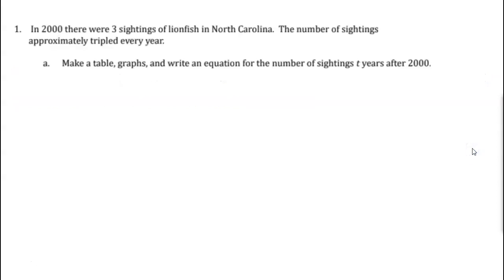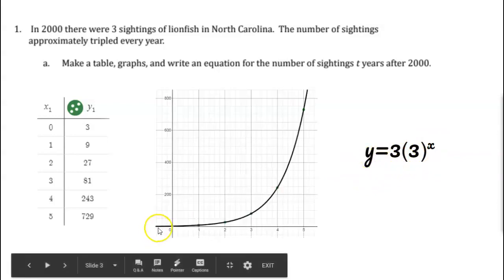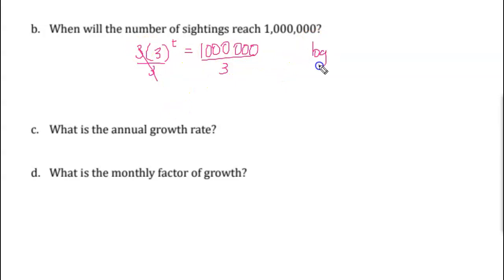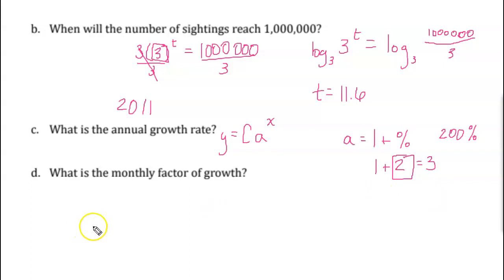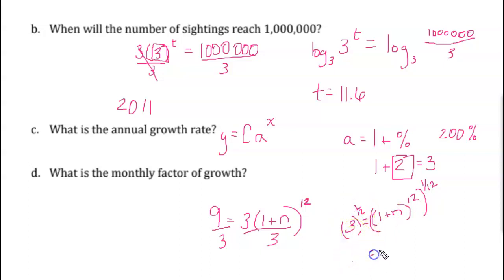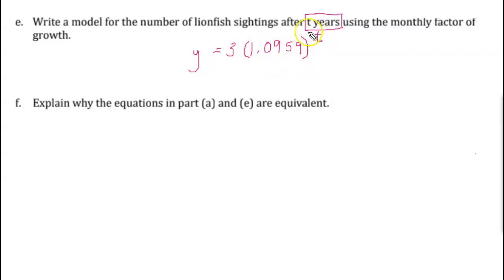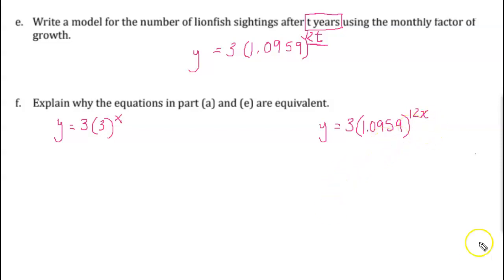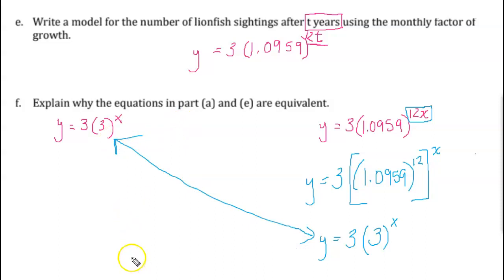M3 U2 Lesson 9 Eat Them to Beat Them Summary Video